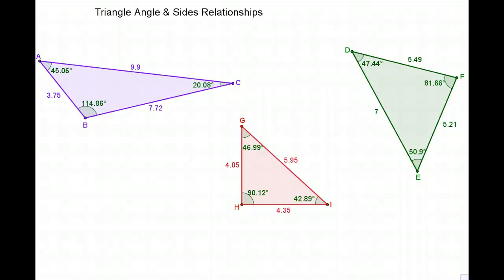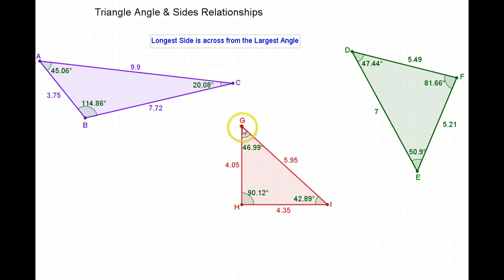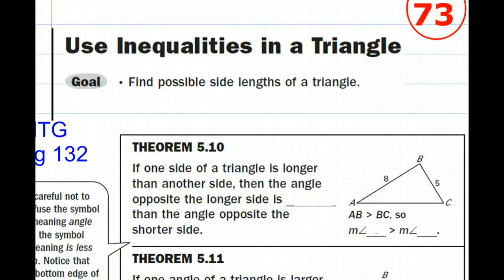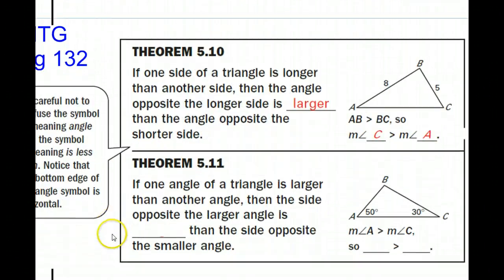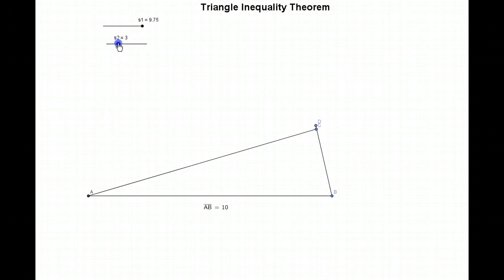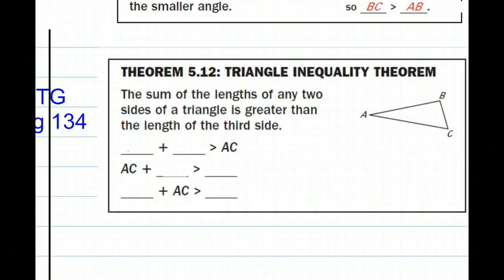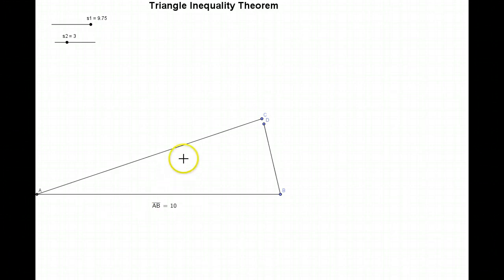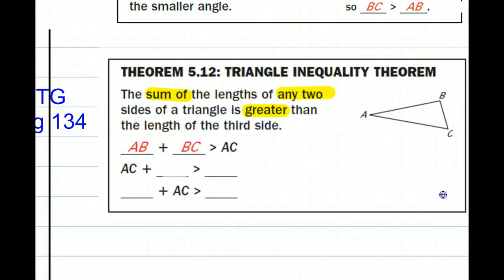Geometry: Unit 2: Part 2: Day 2: Triangle Inequalities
From page 73 in the IMN and Section 5.5 in the Textbook